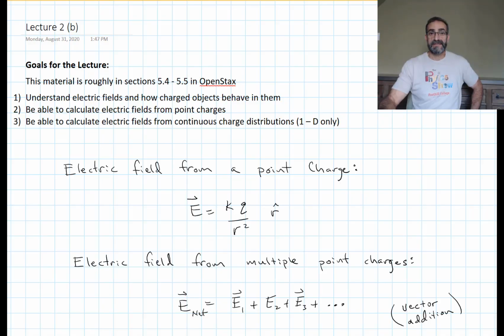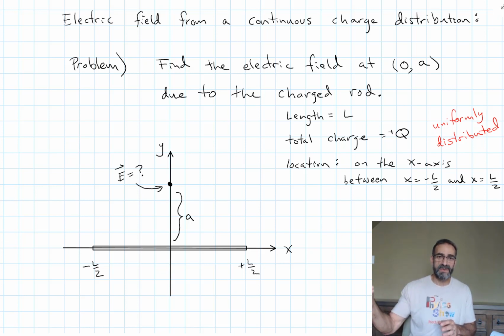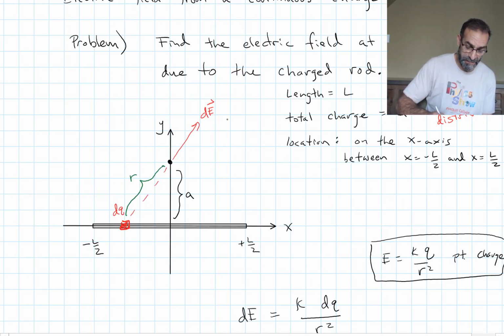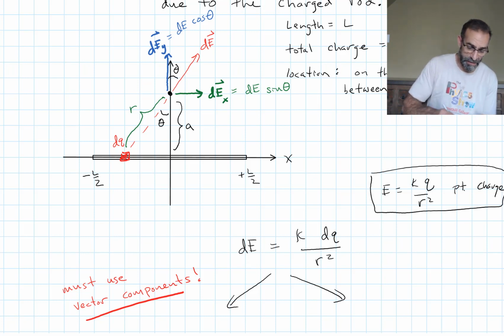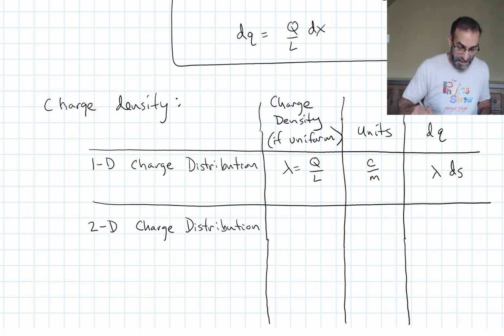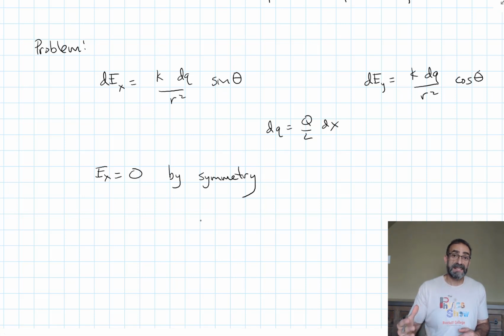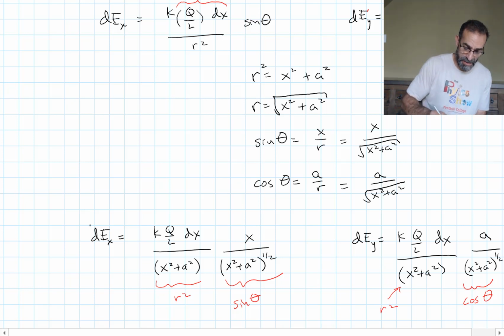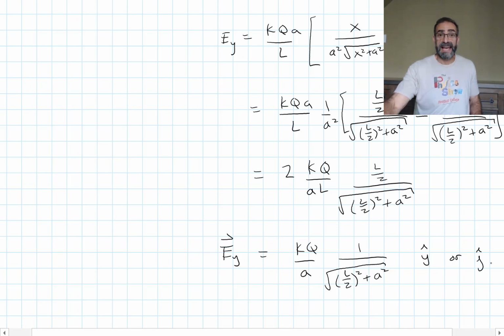Phy4B Lecture 02b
Topics: Electric field from a continuous charge distribution (uniform, straight line of charge)